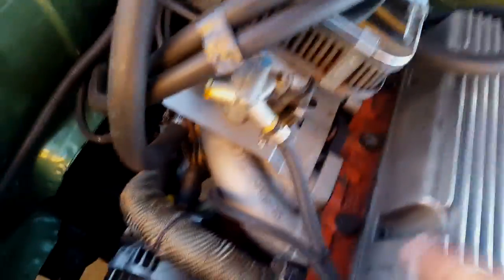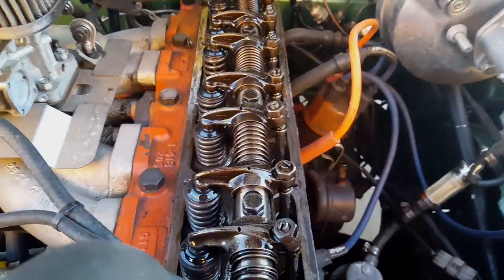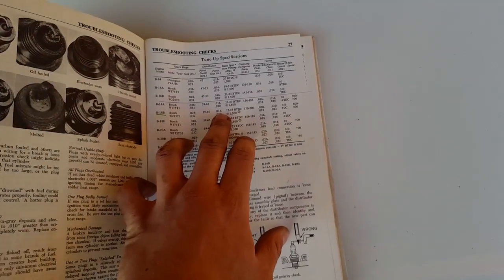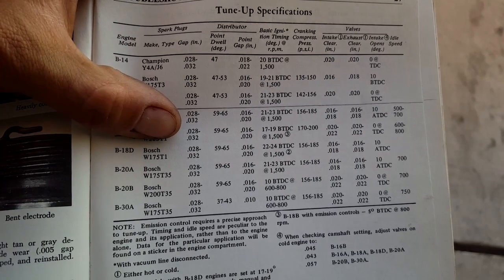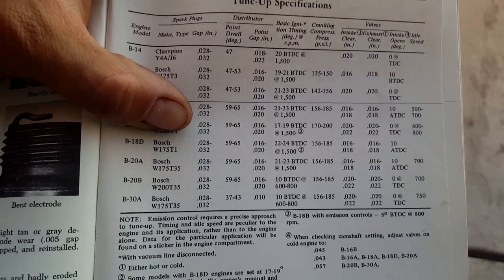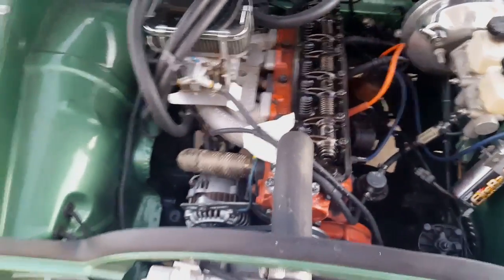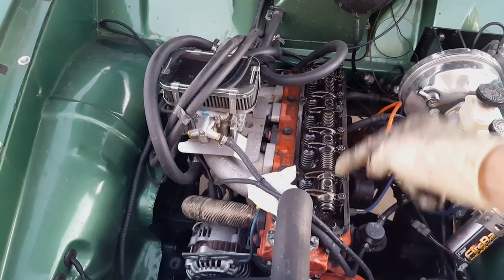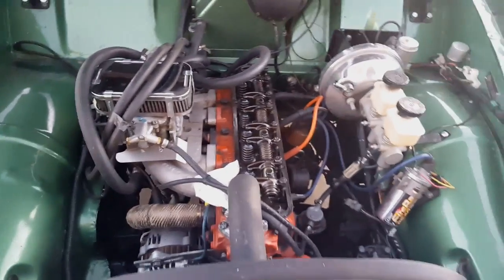🇸🇪 Volvo Amazon B18D valve adjustment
Adjust valve using the 9s method, described in IPD's helpful video. In our 1967 Volvo 122s Amazon, we adjusted valves to .016"-.018" with the B18D engine.

(VoTD Jan15)